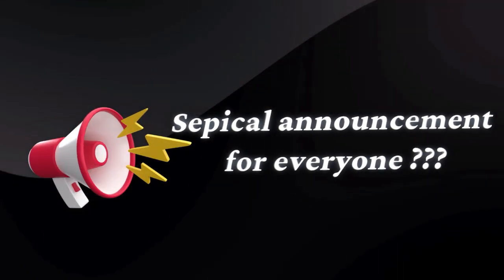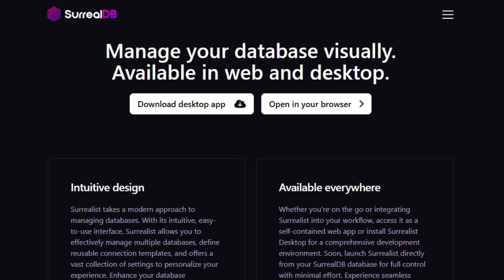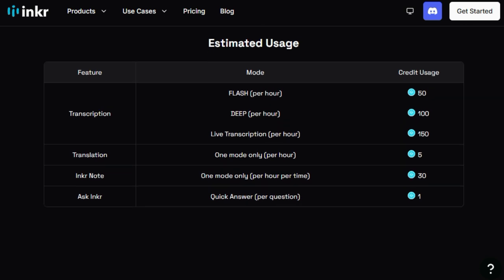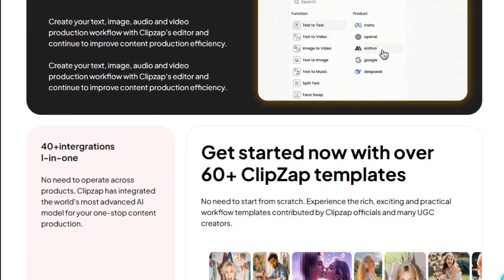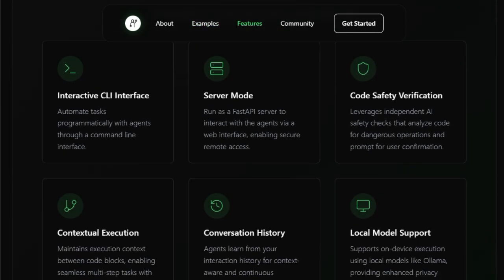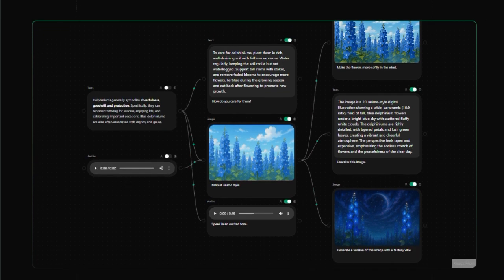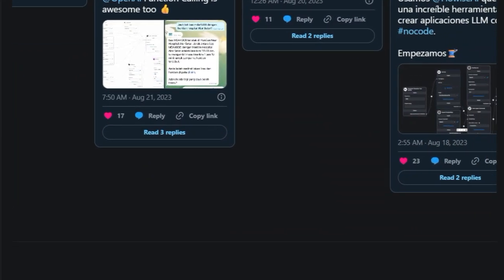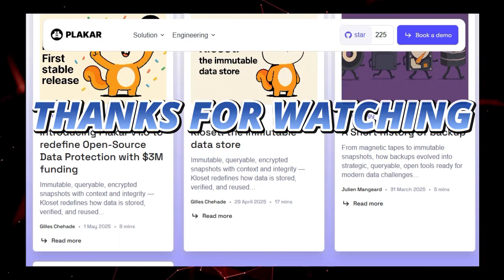Top Trending AI Tools This Week: Build Agents, Localize Content, Manage Data, & More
"Dive into the Top trending AI Tools this week...! We're exploring innovative open-source AI projects currently making waves. Discover tools like Tensorlake for transforming unstructured data, Surrealist for AI-driven database management, INKR for AI comic localization, QueryInside for natural language data querying, ClipZap AI for video workflows, Local Operator for on-device AI agents, Bolto for global AI hiring, and Flowise AI for building agents visually. See how these tools are revolutionizing data, content creation, development, and business processes."

📌 Timestamps :
00:00 - Intro Part
01:02 - Tensorlake =
02:38 - Surrealist =
04:06 - INKR =
05:49 - QueryInside =
07:19 - ClipZap AI =
08:49 - Local Operator =
10:28 - Bolto =
12:06 - Tersa =
13:43 - Flowise AI =
15:05 - Plakar =